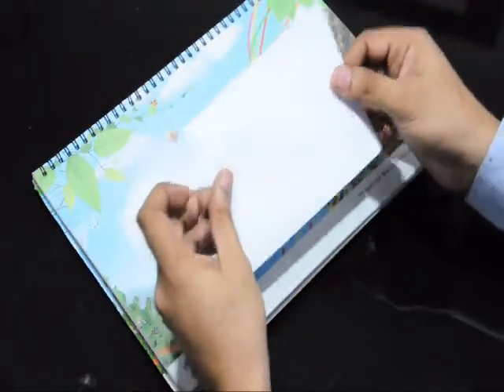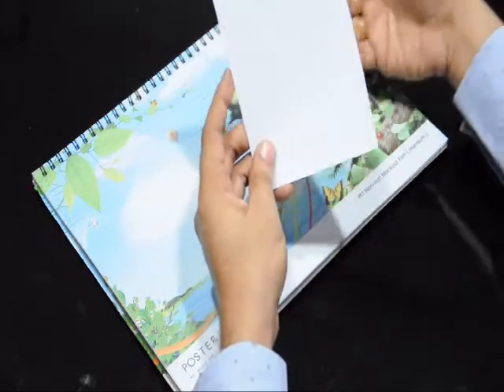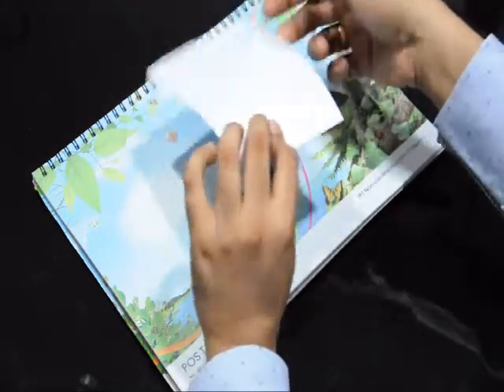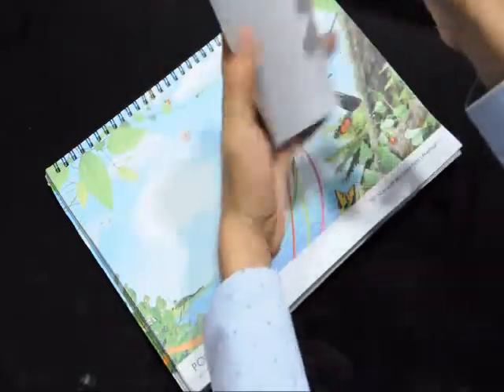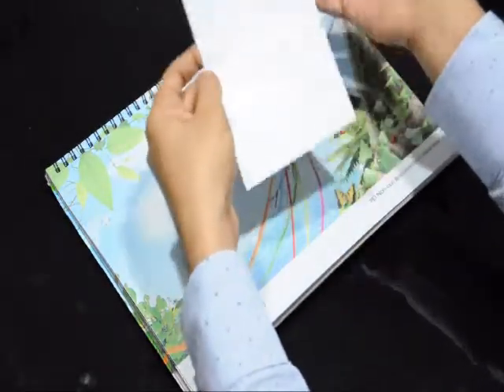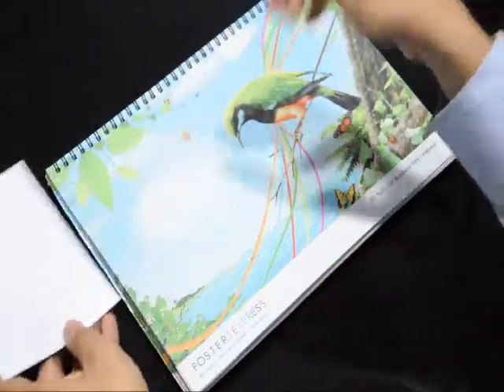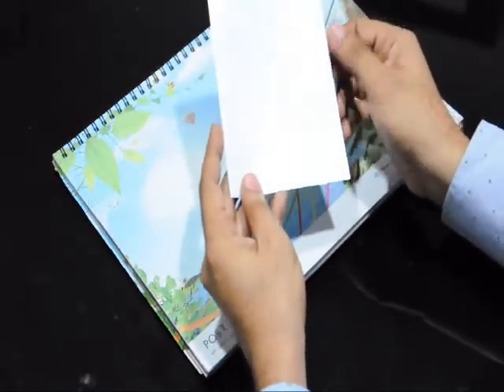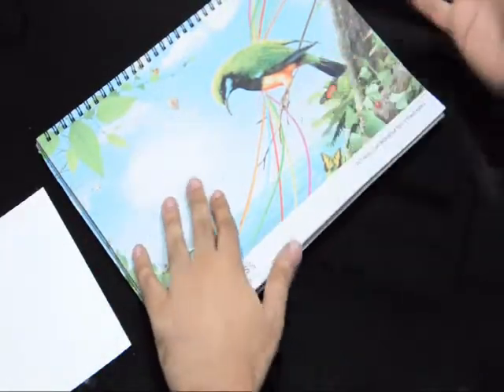Poster Printing Singapore | Outdoor Banner Prints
-- We provide the best poster printing service in Singapore. We print on a variety of media including media for outdoor banner prints. This video explains what Magic Black Out Film is all about, with our range of media you will surely have a media for every one of your needs.